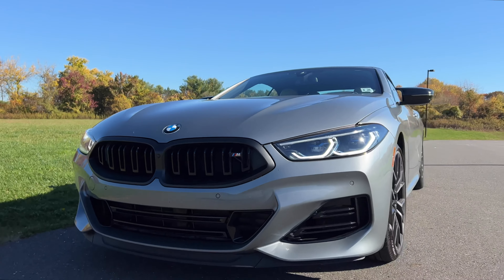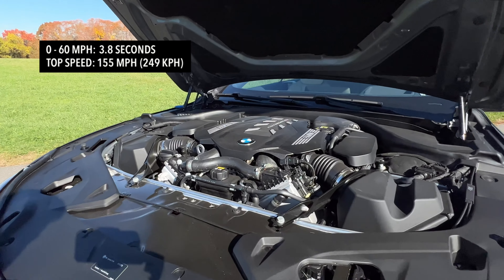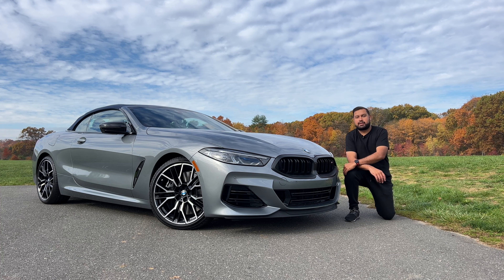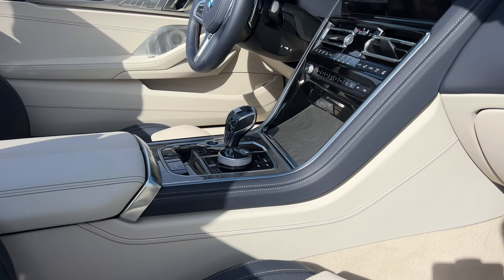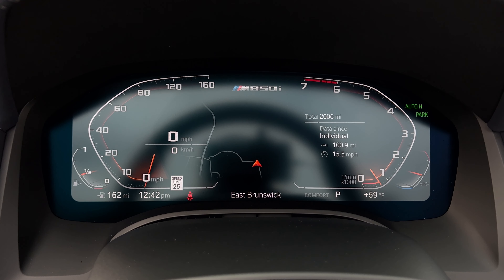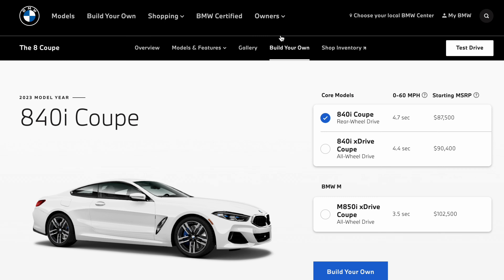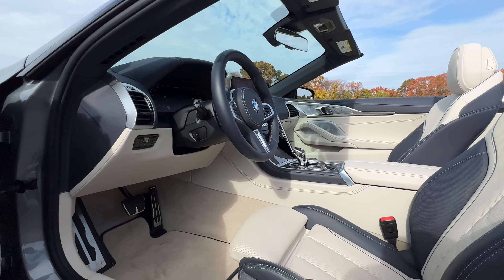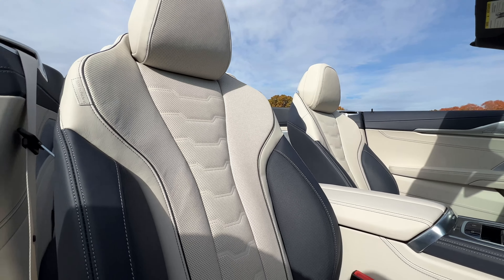Do You REALY Need The BMW M8? 2023 BMW M850i Review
In my 2023 BMW M850i review, I'll tell you why this is the best daily 2023 BMW 8 Series trim that you can buy. Like the BMW M8 Competition, the M850i is also powered by a 4.4L twin-turbo V8. The M8 Competition sits at the top of the BMW 8 lineup with 617-hp while the BMW M850i makes 523-hp. You also have the entry level BMW 840i with 335-hp. So which BMW 8 Series should you go for? Let's find out.

The model I tested here is the 2023 BMW M850i Convertible. With a beautiful exterior design, this thing turns heads everywhere it goes. It might not be BMW M8 Competition quick, but its still plenty powerful as a daily driver. Personally, I'm a huge fan of the BMW M8 Gran Coupe, but the BMW 850i provides plenty of power and luxury for a lower price tag. The BMW M850i price starts at $102,500 while the M8 Competition starts at $134,100 - which is a pretty significant difference. Is that extra $32,000 worth it? Let's take a look. We'll take a look at all the updates to the 2023 BMW 8 Series and then take it for a drive!

0:00 - Intro
1:19 - BMW M850i Specs
2:30 - Price
3:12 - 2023 BMW 8 Series Updates
4:36 - Interior / Tech
7:15 - Daily Owner Highlights
7:59 - Test Drive
10:54 - Final Thoughts